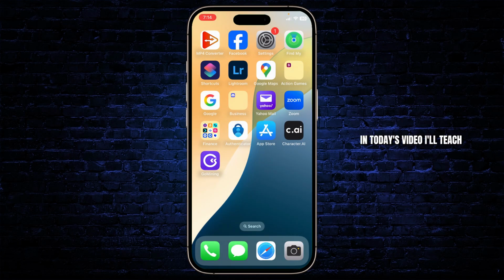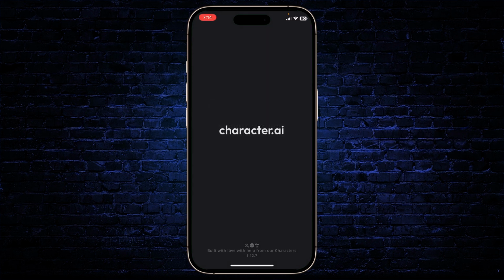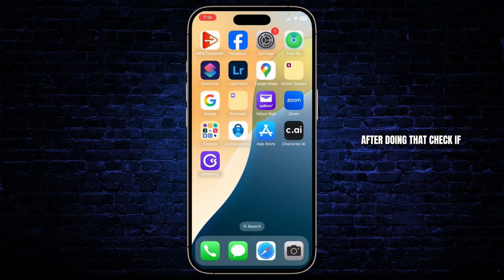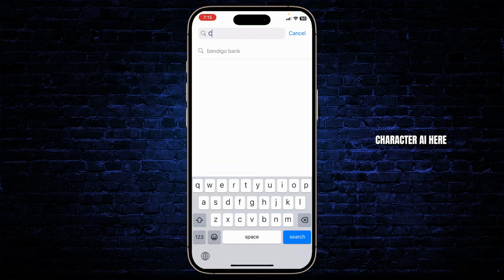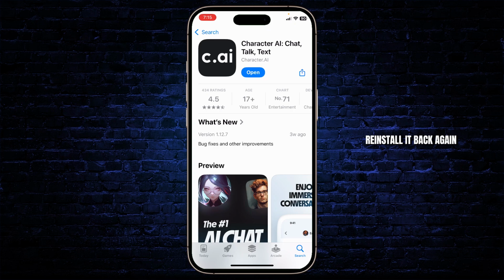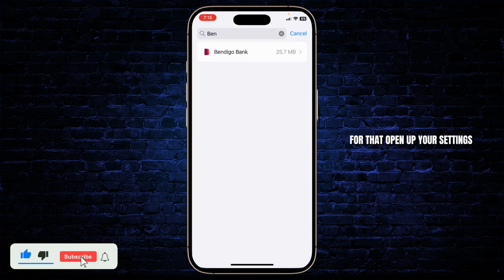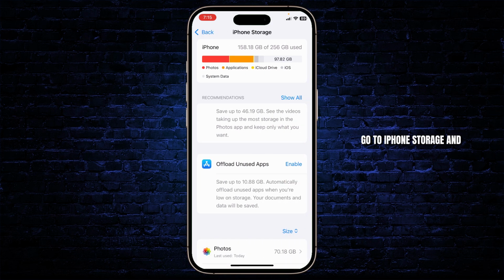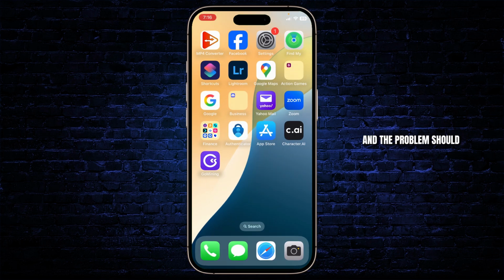Character AI App Won't Let Me Log In: How to Fix Character AI App Won't Let Me Log In (2025)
Having trouble logging into the Character AI app? 🚫🤖 You're not alone! In this quick and updated 2025 guide, we’ll show you how to fix the Character AI login issue step-by-step — so you can get back to chatting with your favorite characters in no time!

What You’ll Learn in This Video:
✅ Common reasons why Character AI won’t let you log in
✅ Step-by-step solutions for login errors
✅ How to fix internet, cache, or account-related issues
✅ Bonus tips for preventing future login problems

Whether you're stuck on the login screen, facing loading issues, or seeing error messages, this tutorial will help you troubleshoot and resolve the issue fast.

📌 Chapters:
⏱ 0:00 - Introduction
⏱ 0:10 - How to Fix Character AI App Won't Let Me Log In